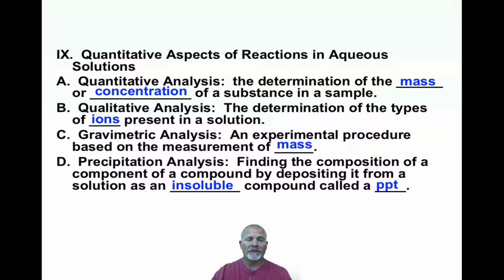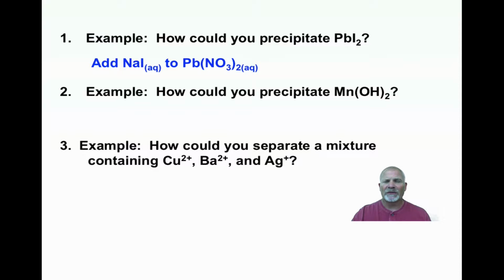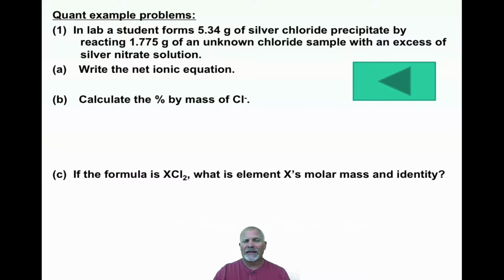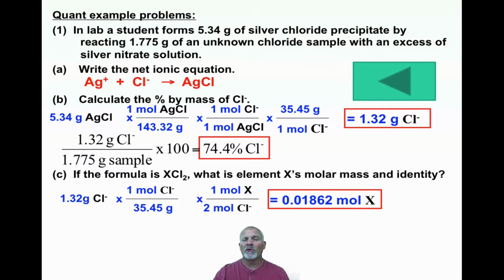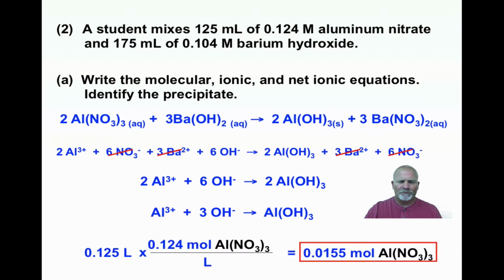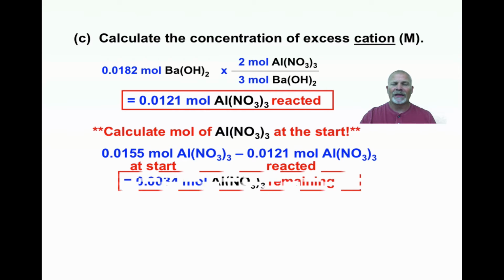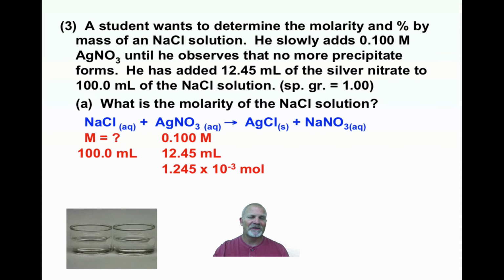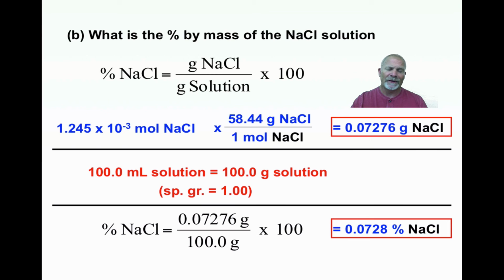Quantitative Analysis problems